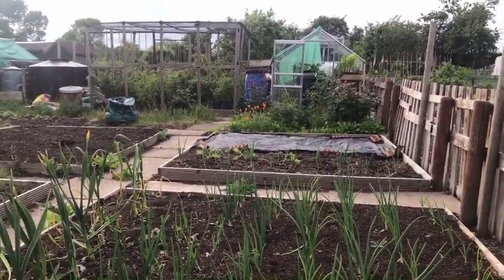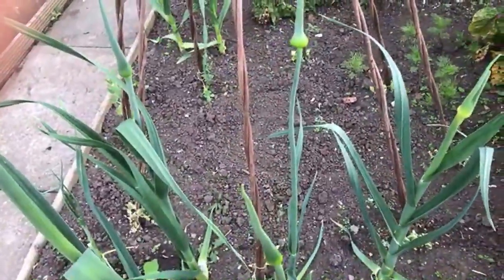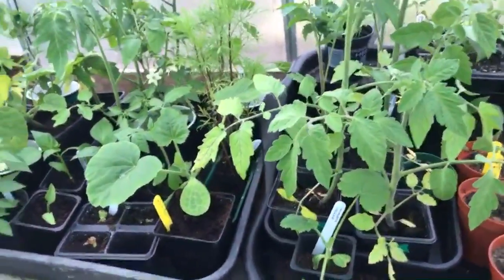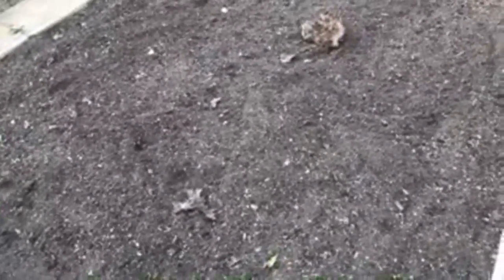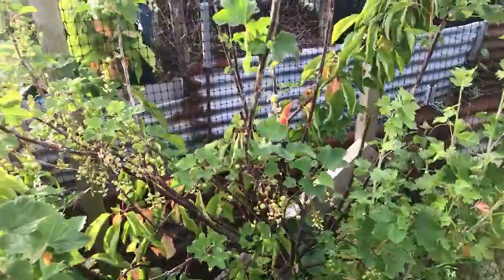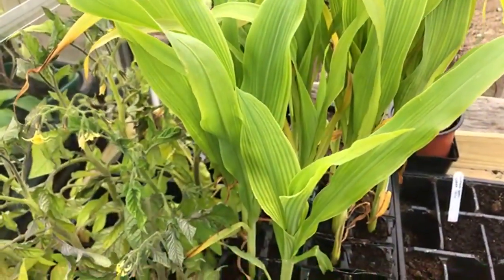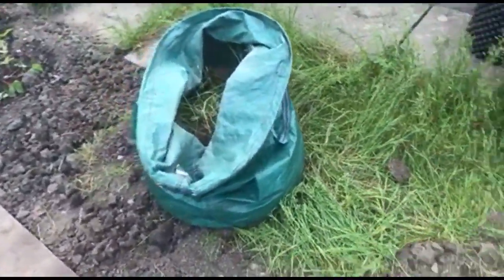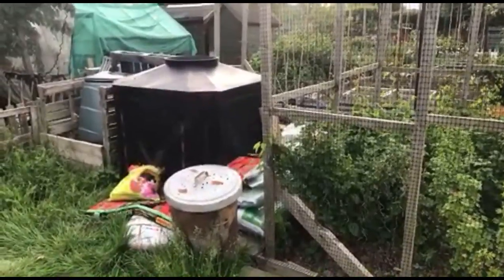Nick’s Allotment Diary Live - Soil Contamination Disaster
In this live I show you what’s going on at my allotment.

We also discuss the recent suspicion  of Aminopyralid contamination of my beds at the allotment.